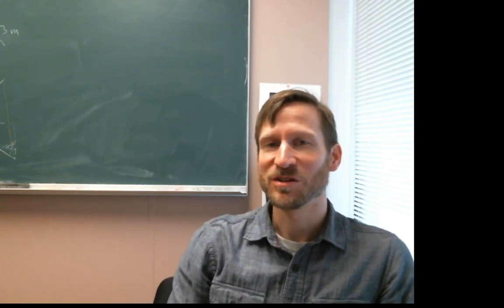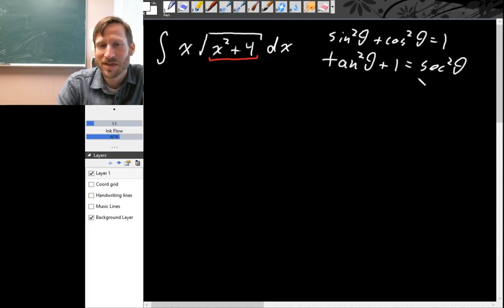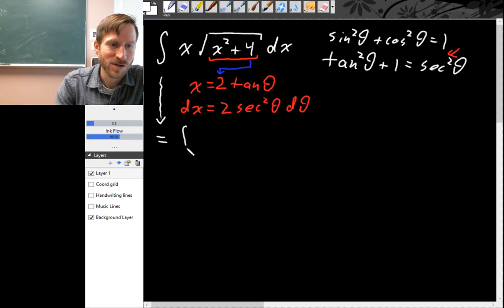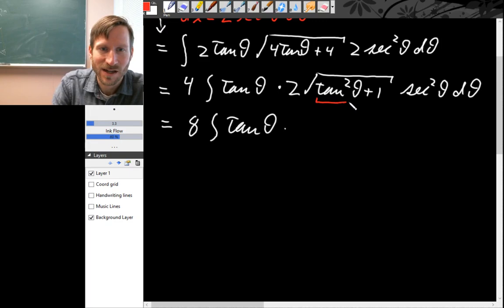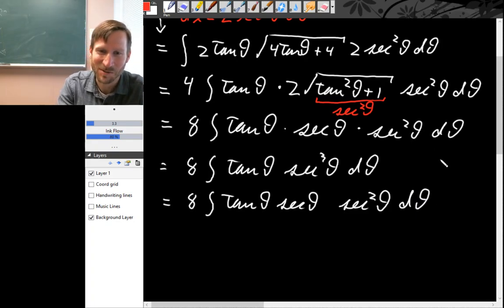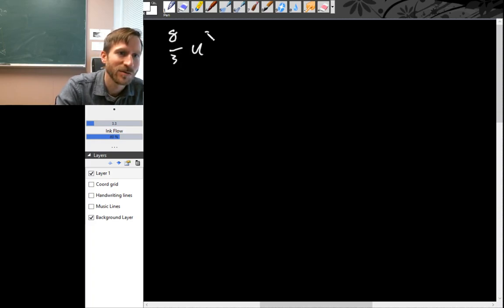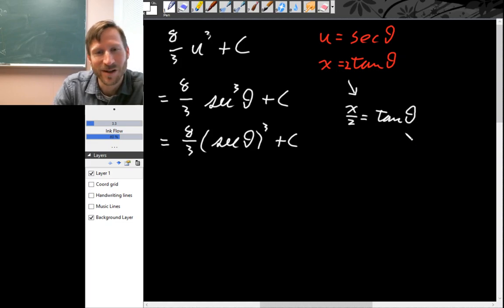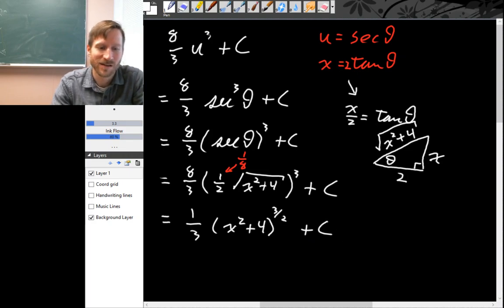Trigonometric substitution - part 2/3